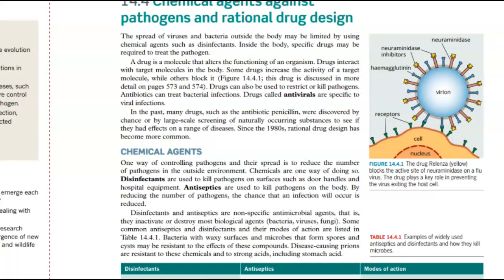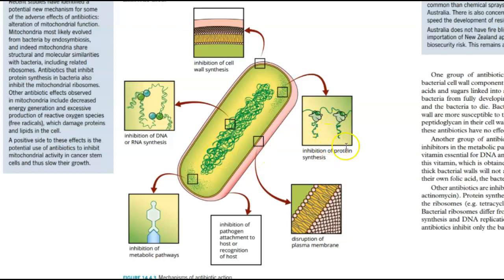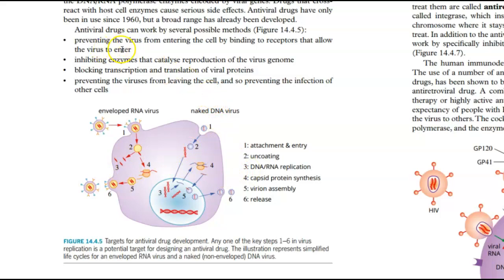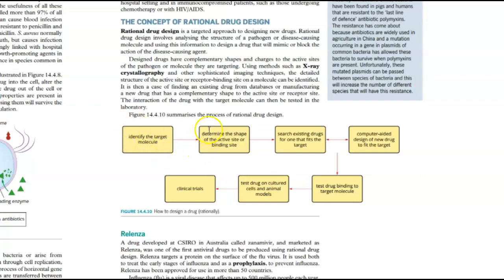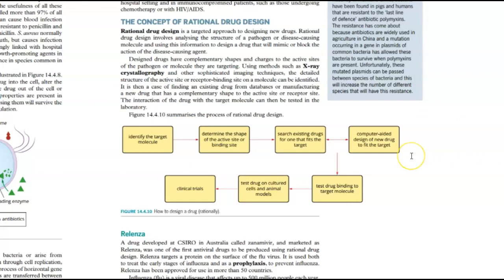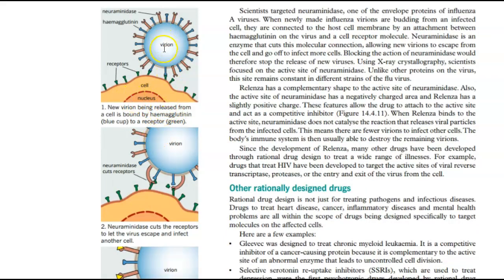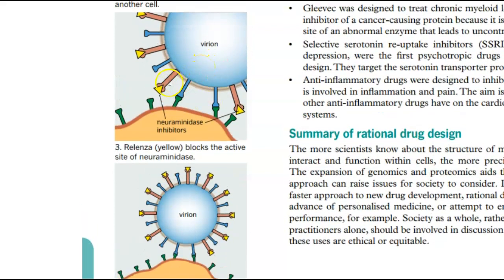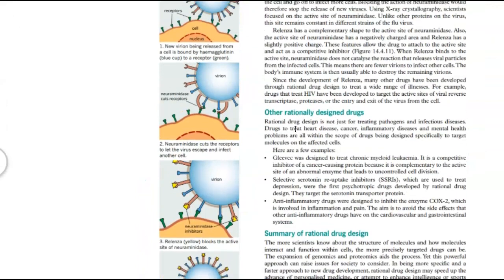Chapter 14.4: Relenza